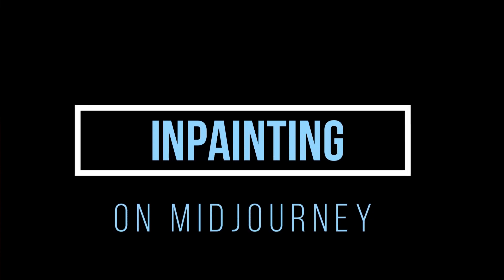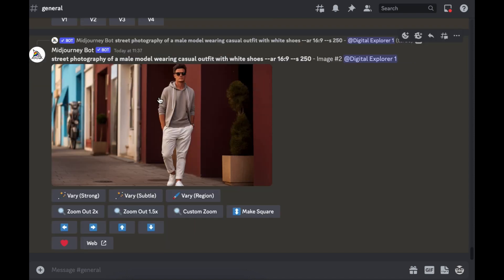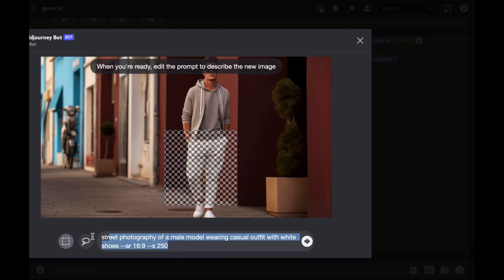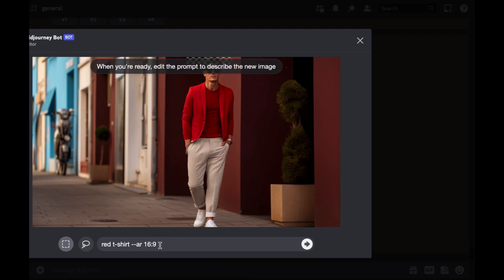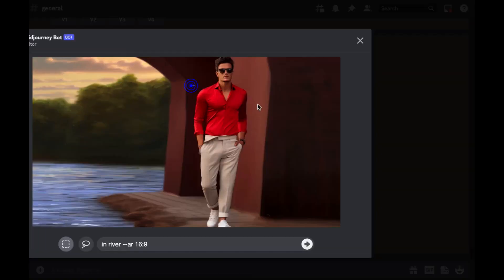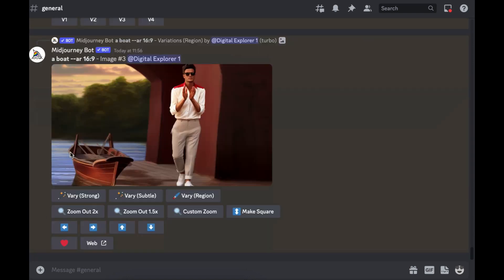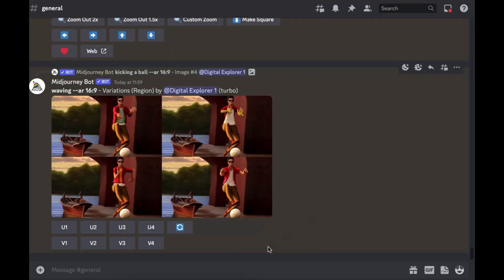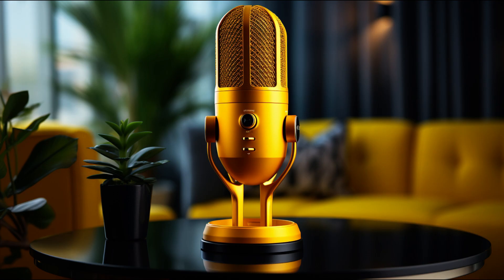Midjourney - Tutorial on 'Vary Region'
"Discover the 'Vary Region' Feature on Midjourney.

Learn how to use Midjourney's 'Vary Region' feature in this straightforward tutorial. Enhance and customize your upscaled images effortlessly with this innovative AI-enhanced tool.

Welcome to Midjourney – where cutting-edge technology meets your creative vision.